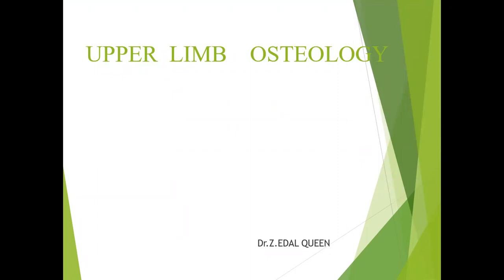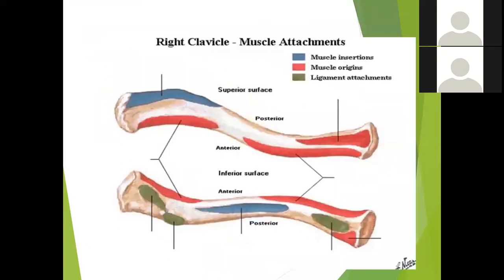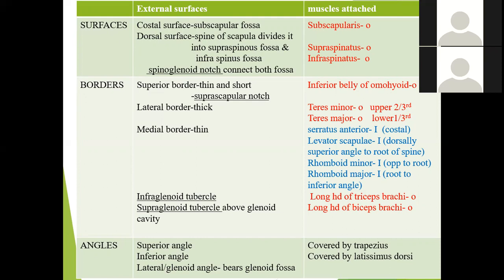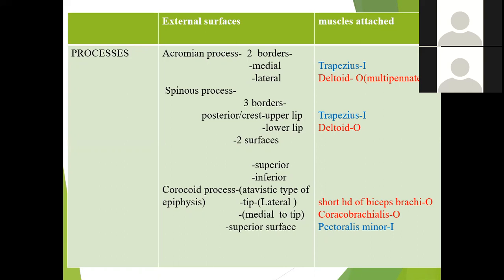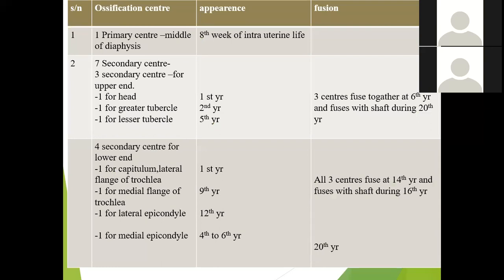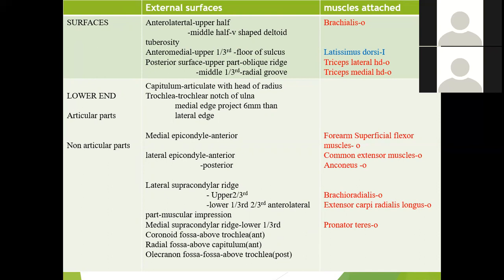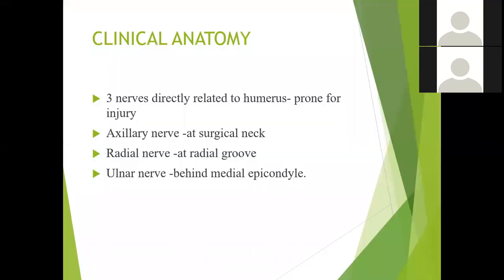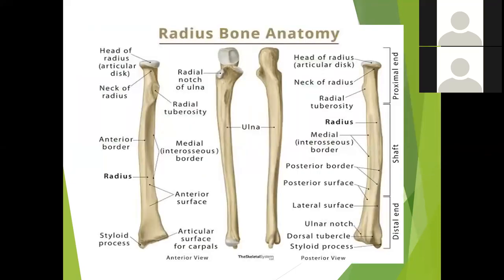Anatomy | Upper limb I | Dr. Edal MSc (Anatomy)